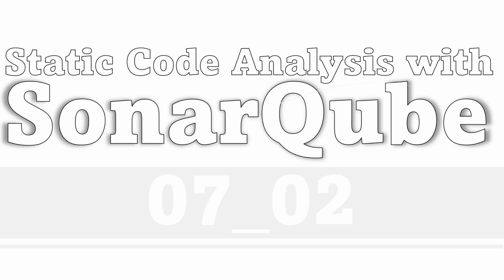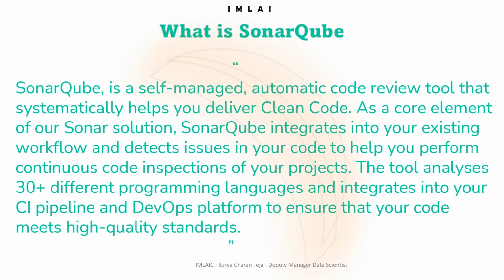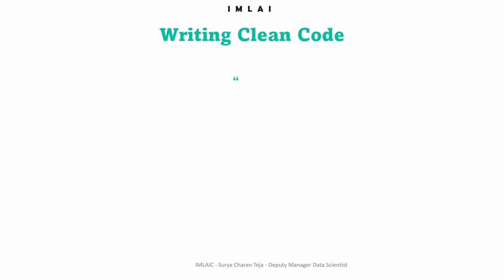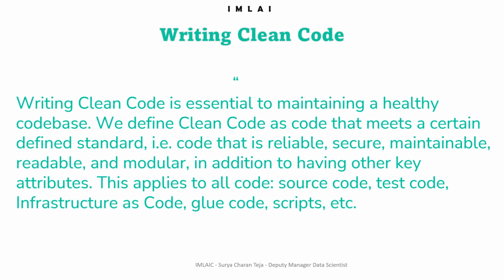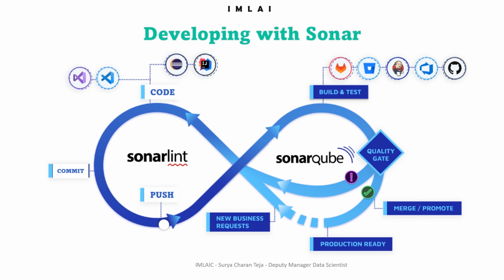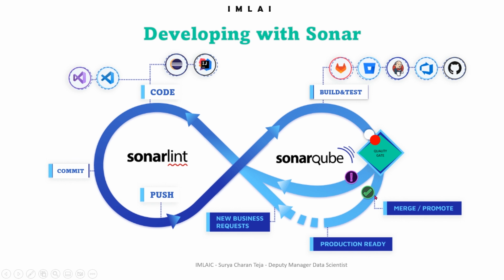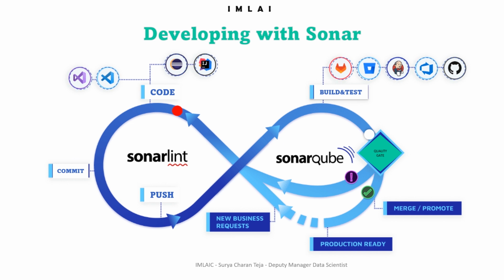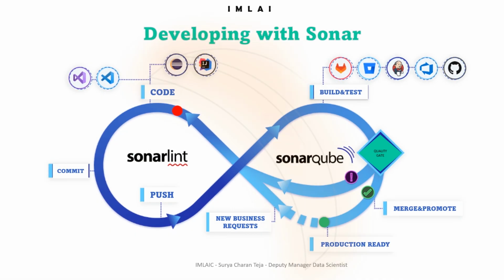01 let us meet source code analyzer.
01  let us meet the source code analyzer.